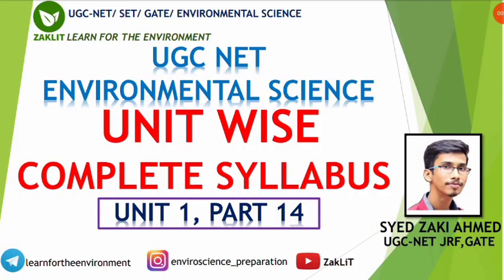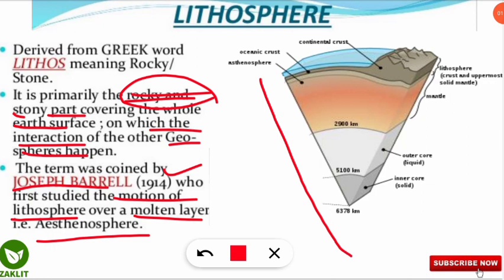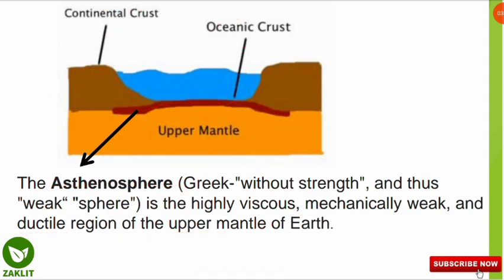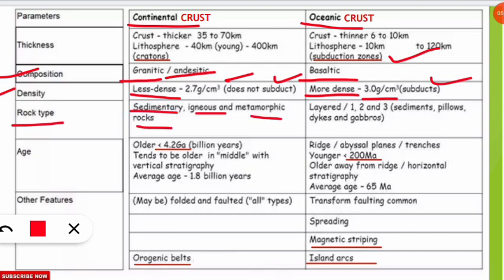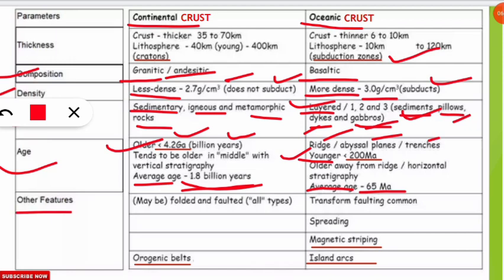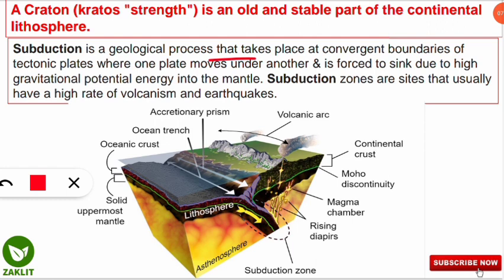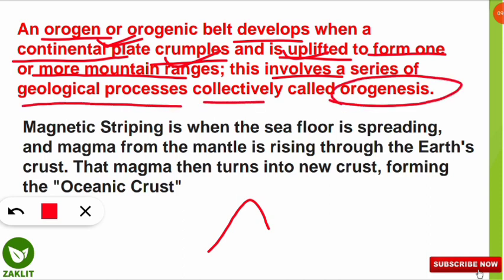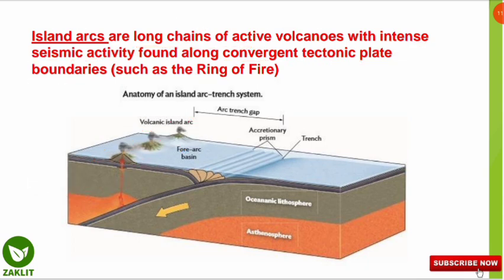🔴UGC NET-Environmental Science|Syllabus Wise Learning Unit1(Part 14)